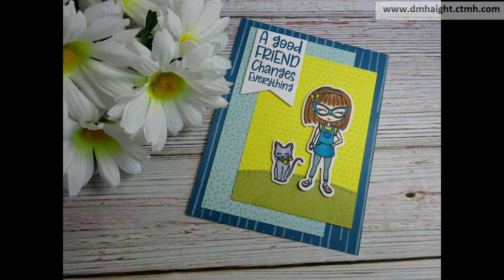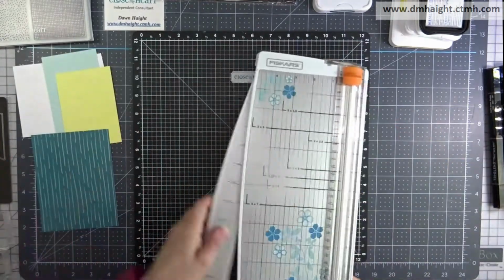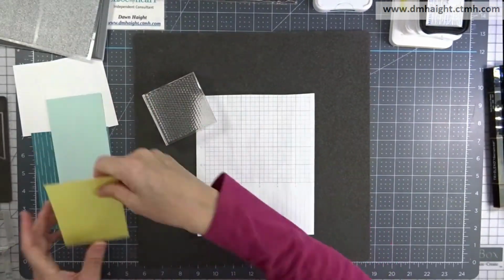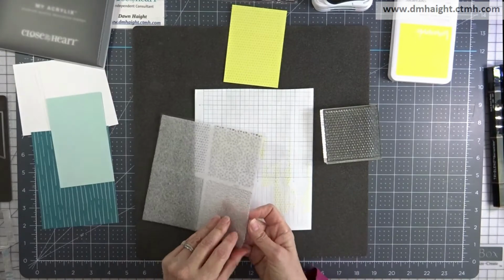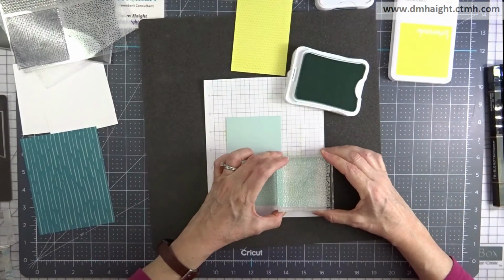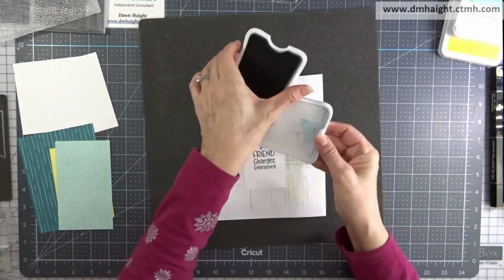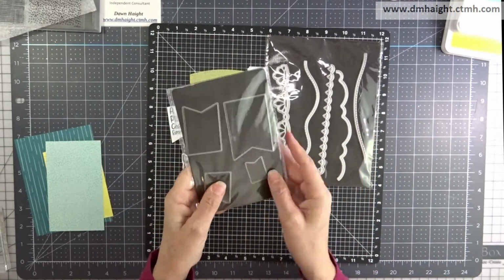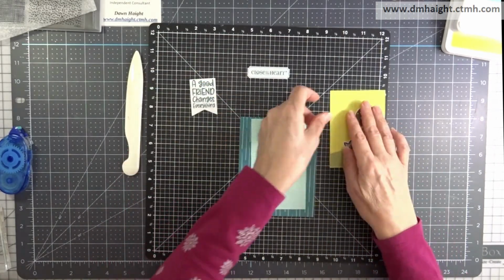CTMH Besties: Zoey | Pixels & PaperCrafts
Make a quick card with CTMH Besties with papers you create using Charming Backgrounds!

Make it From Your Heart vol. 4 pattern 17